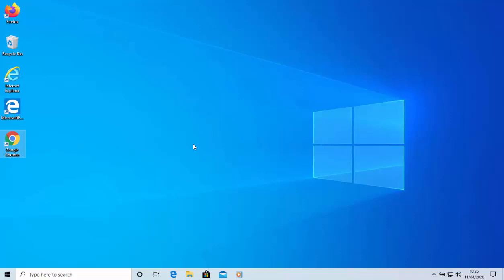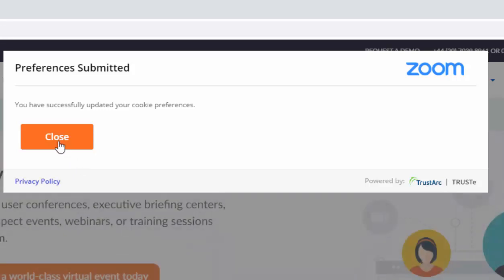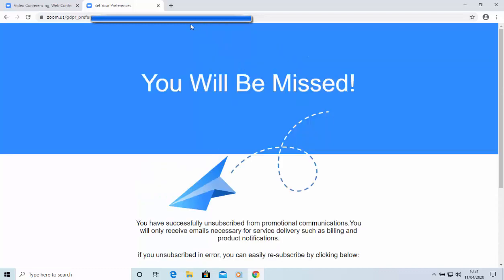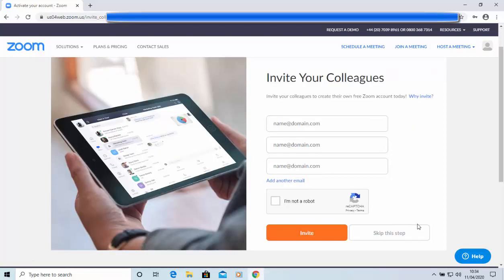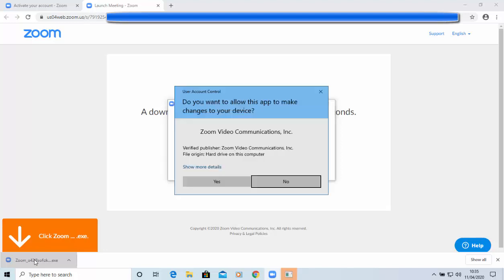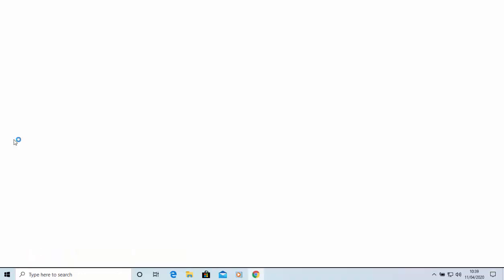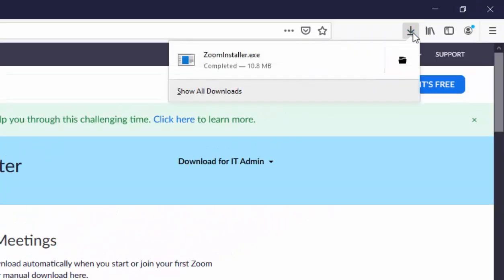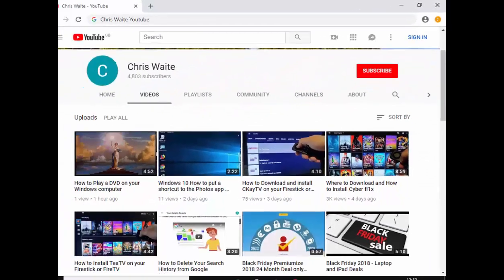How To Signup and Install Zoom